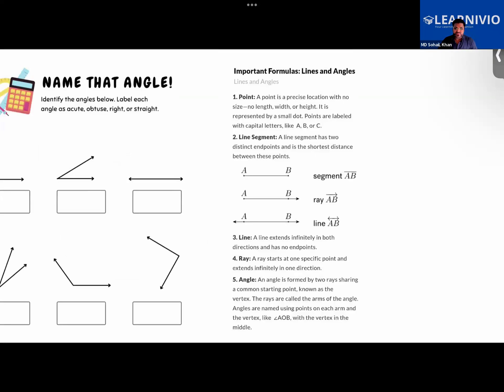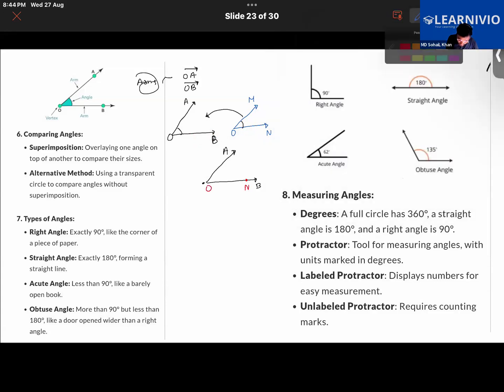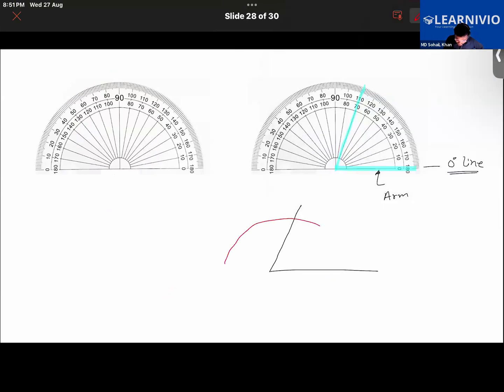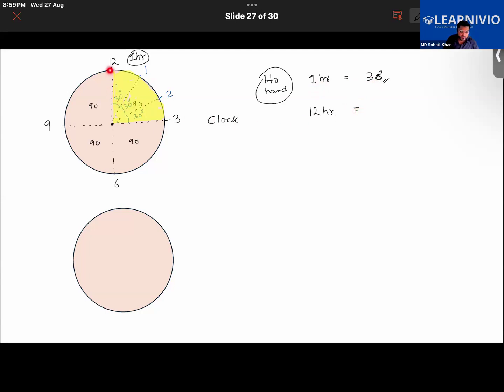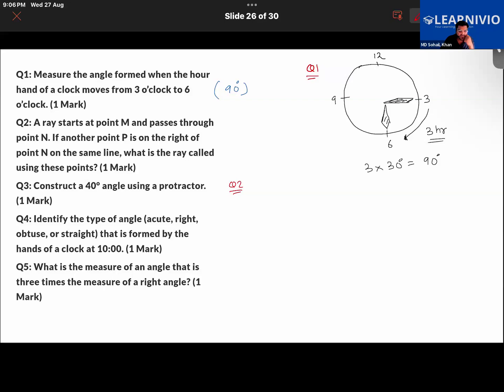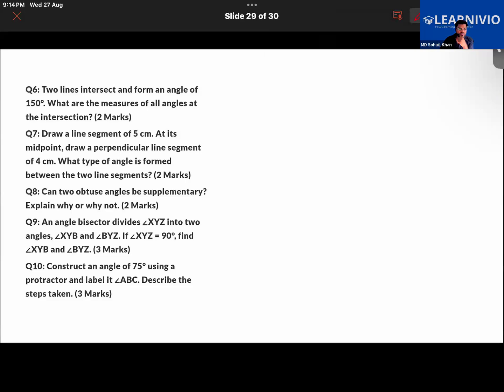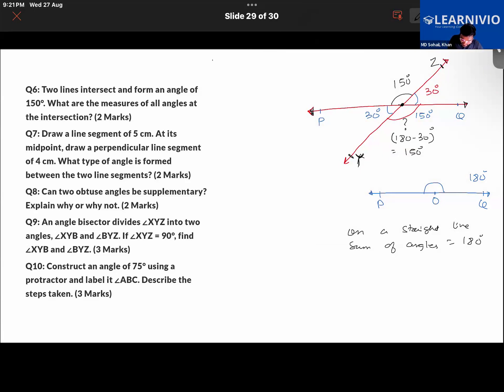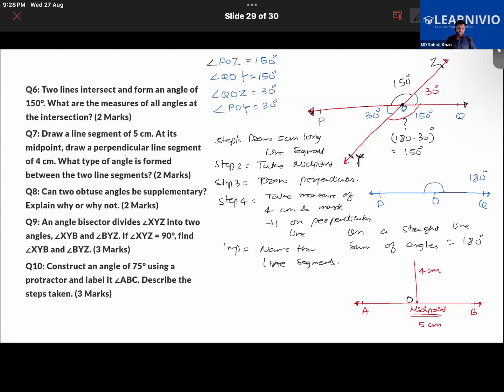Learnivio | Chapter : Lines and Angles | Revision Questions | Lect | 6th CBSE M1 27-08-2025